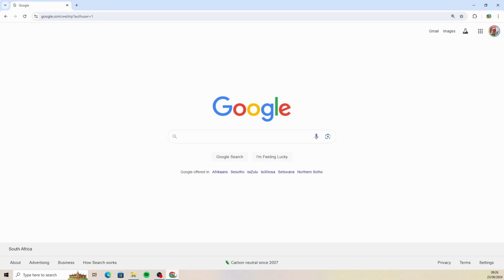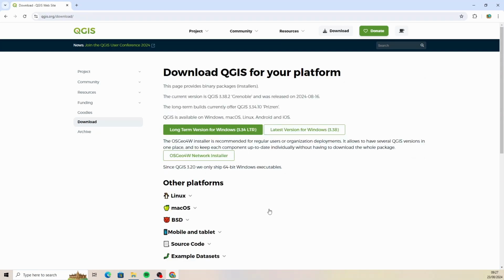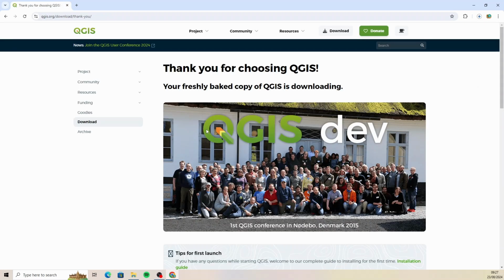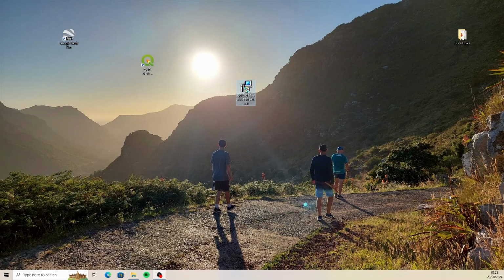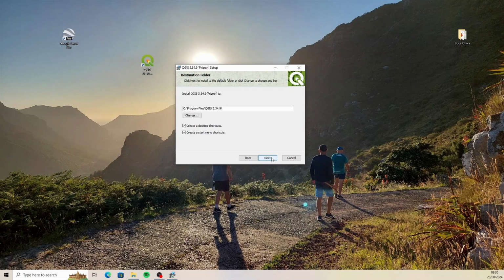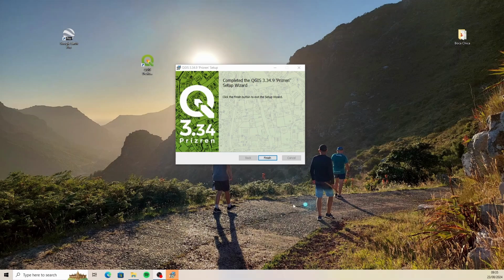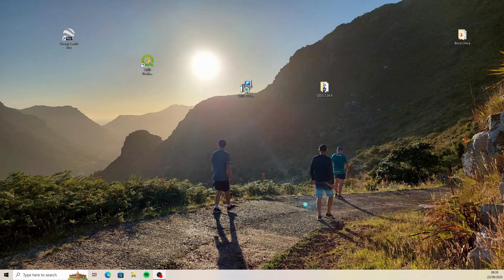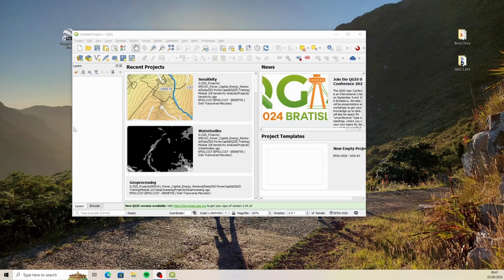QGIS Prizren 3.34 - Download & Installation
A brief video on how download and install QGIS.